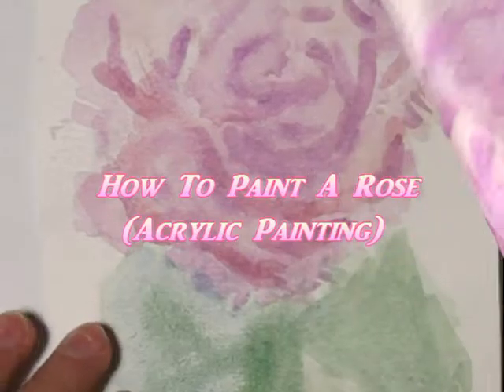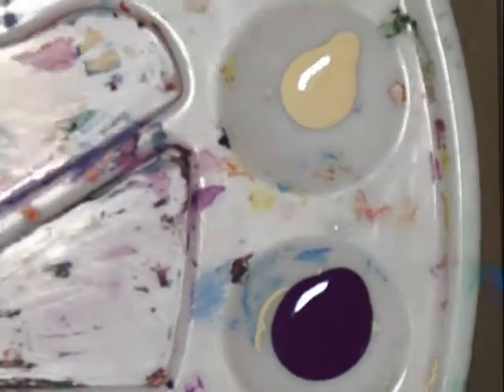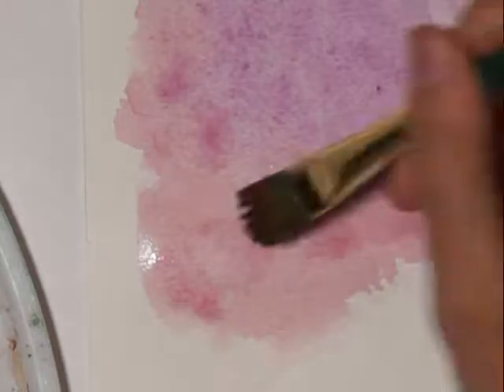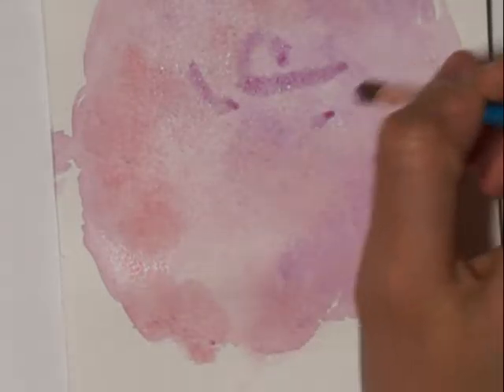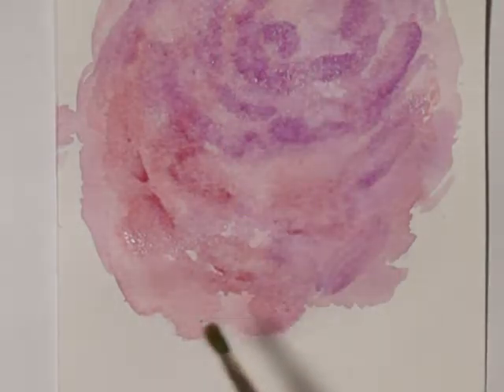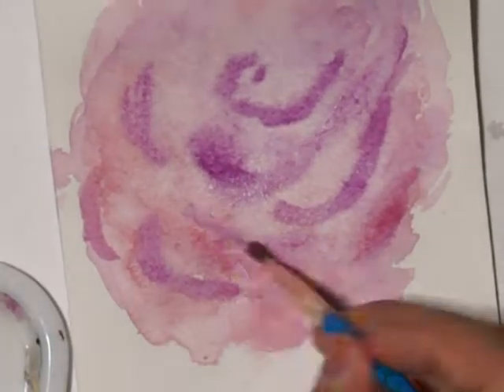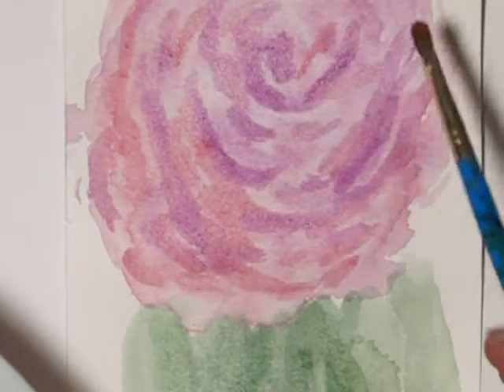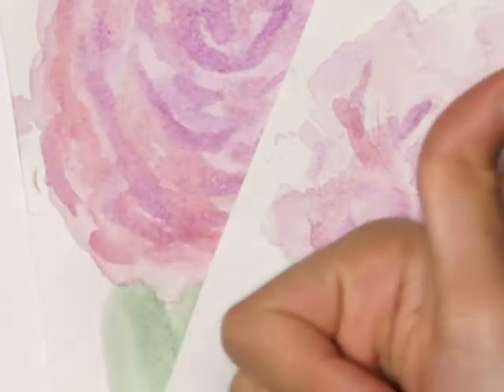How to paint a rose (acrylic painting) -- CreativeGeneration DIY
This painting is very easy and simple to paint even though it looks pretty complicated.It is an acrylic painting however, it looks like a watercolor painting. I hope this inspires you to paint!

Materials :

- Acrylic paints

- Paint brushes

- Mixed media paper ( thick paper or watercolor paper will work)-

please note that I have not bought any of these materials online, however these sites are trusted.

Color shades used -
- Brilliant Red
- African Violet
- Warm white ( mixture of titanium white and yellow ochre)

Credits -